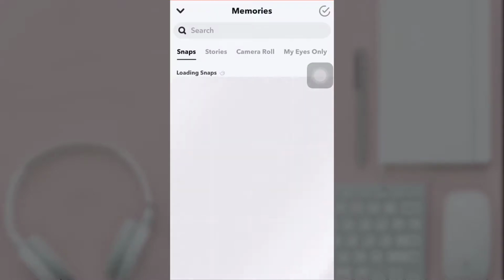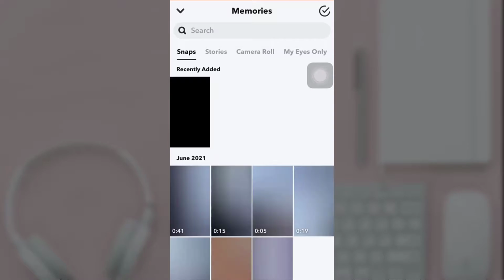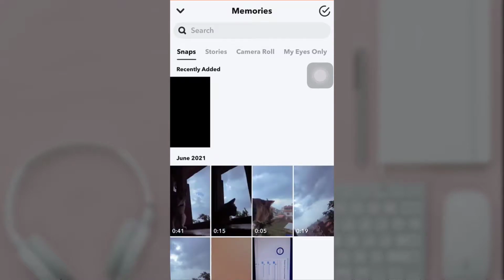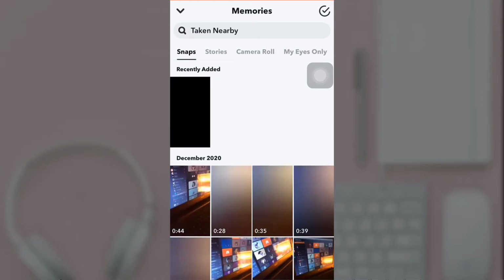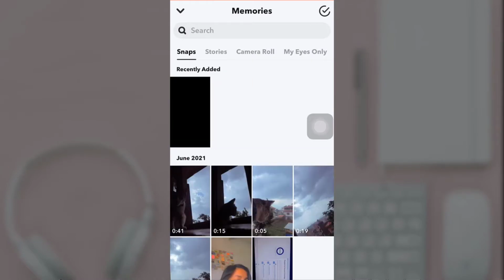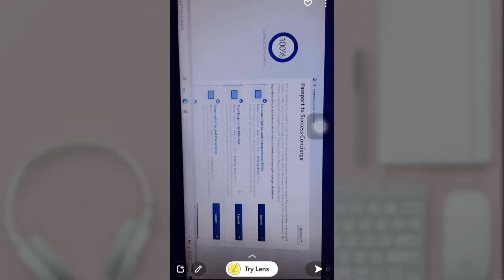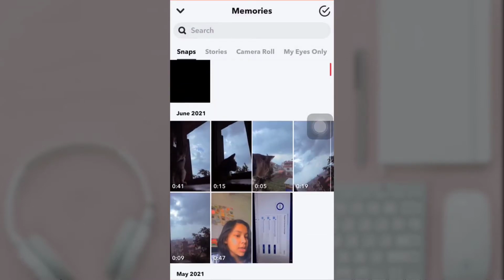How to Access Memories on Snapchat | 2021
This video depicts step by step procedure for Accessing Memories on Snapchat from your mobile device.